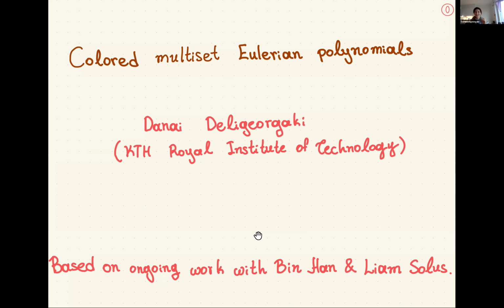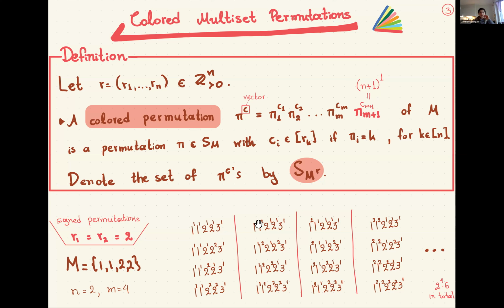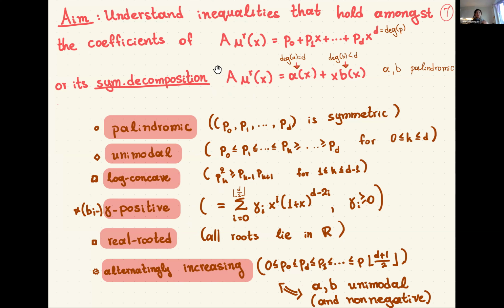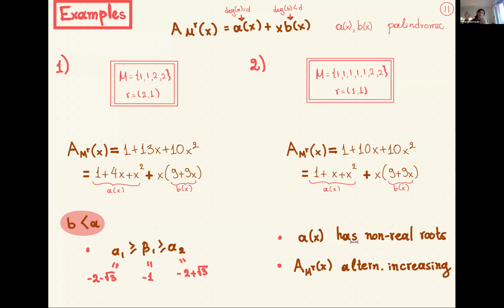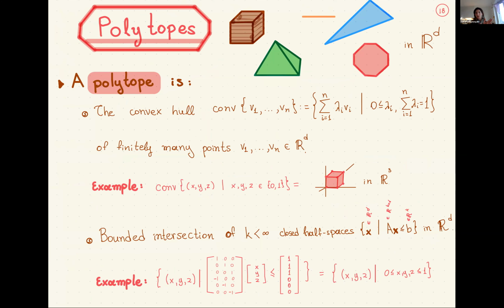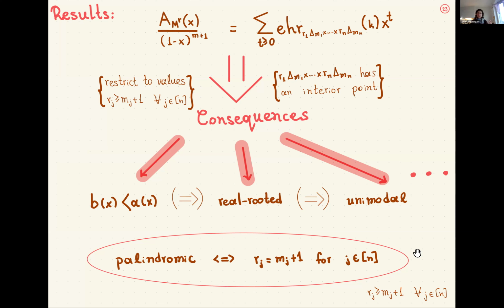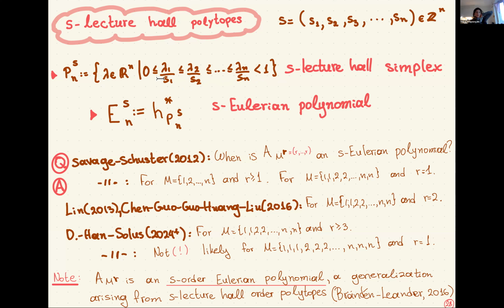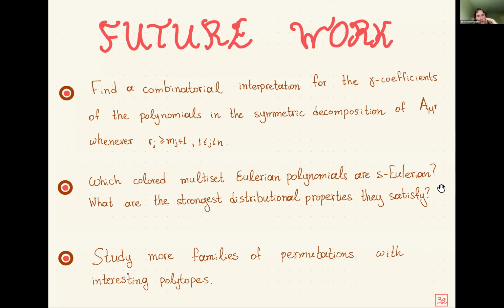GOCC 05/08/2024 "Colored multiset Eulerian polynomials"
Speaker: Danai Deligeorgaki

Abstract: The central objects in this talk are the descent polynomials of colored permutations on multisets, referred to as colored multiset Eulerian polynomials. These polynomials generalize the colored Eulerian polynomials that appear frequently in algebraic combinatorics and are known to admit desirable distributional properties, including real-rootedness, log-concavity, unimodality and the alternatingly increasing property. In joint work with Bin Han and Liam Solus, symmetric colored multiset Eulerian polynomials are identified and used to prove sufficient conditions for a colored multiset Eulerian polynomial to be interlaced by its own reciprocal. This property implies that the polynomial obtains all of the aforementioned distributional properties as well as others, including bi-gamma-positivity. To derive these results, multivariate generalizations of a generating function identity due to MacMahon are deduced. We will discuss this identity and end with open questions and some connections to s-lecture hall polytopes.